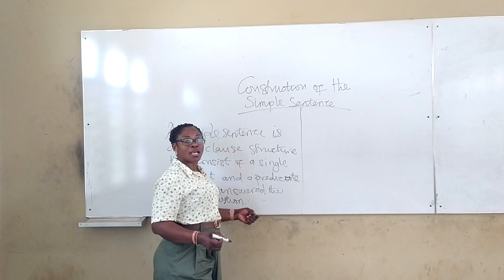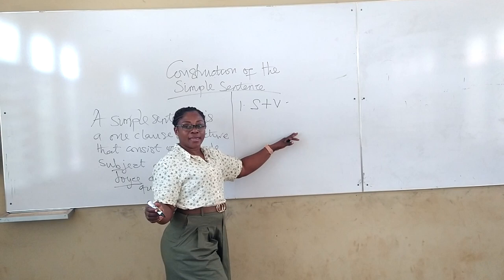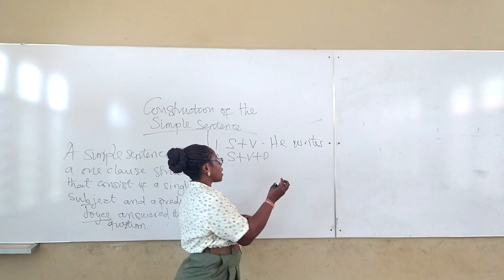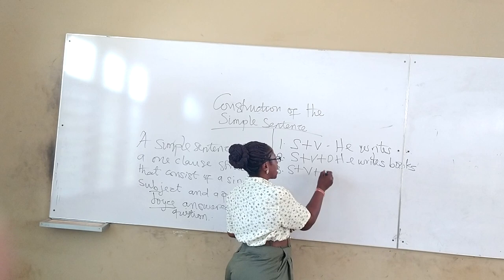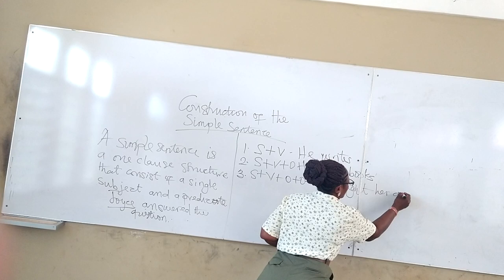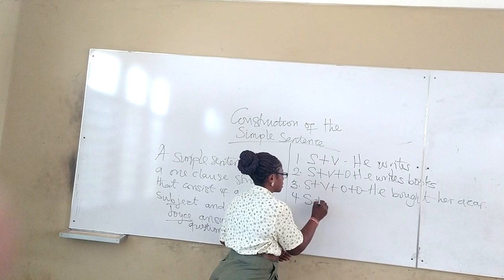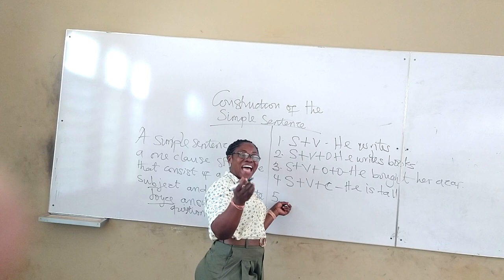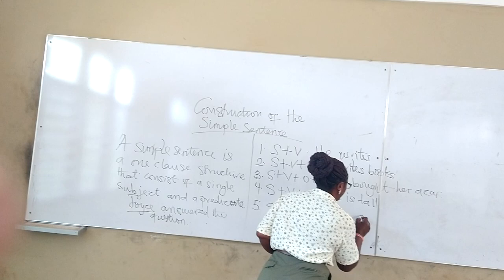Construction of the Simple Sentence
A lesson on Simple Sentence suitable for pupils and students.